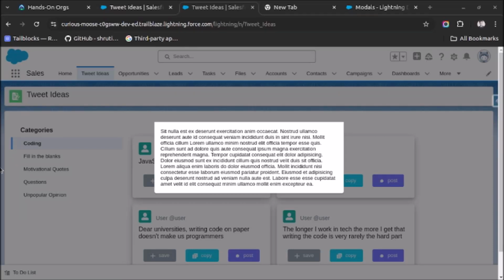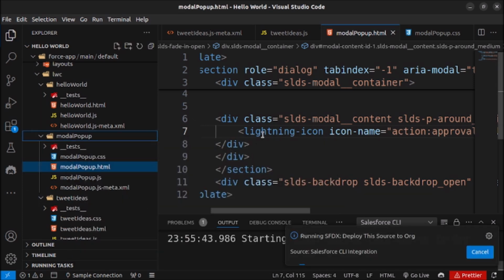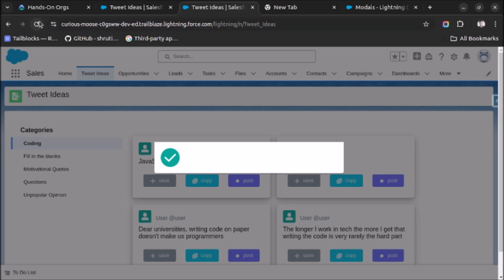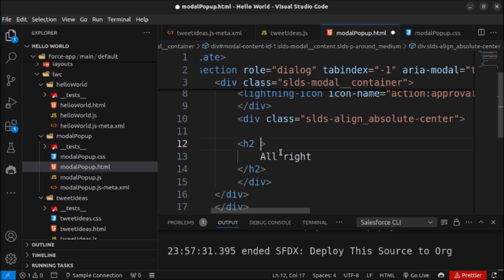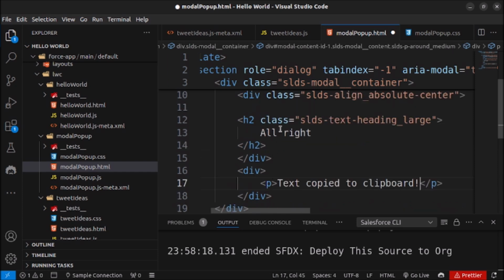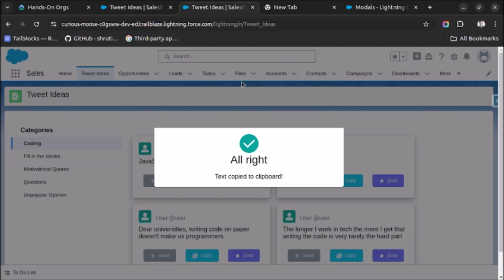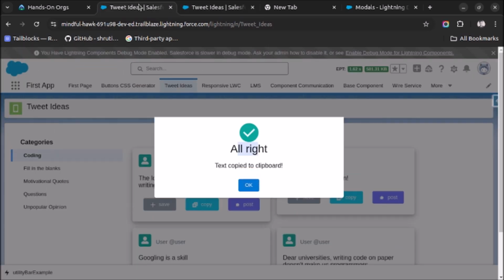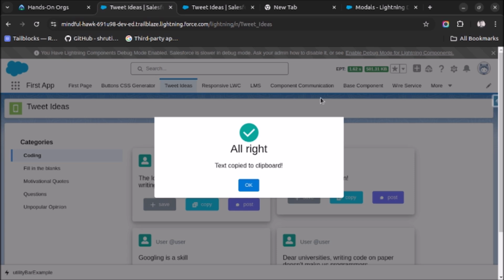25. Modal Popup styling using SLDS and Custom CSS - Salesforce LWC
This video is a part of my course titled Salesforce lightning web components for beginners. In this video we will learn how to style modal popup using SLDS and custom css in LWC

Here are the concepts covered in the course:
UIObjectInfoAPI
Wire Decorator
Lightning tags
SLDS
Imperative Apex
Toast Notification
Event
API Decorator